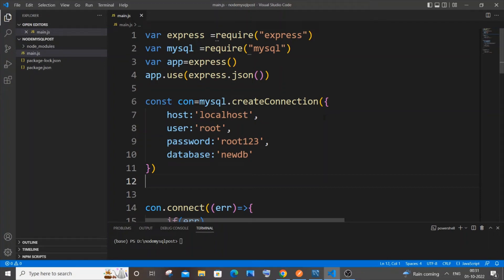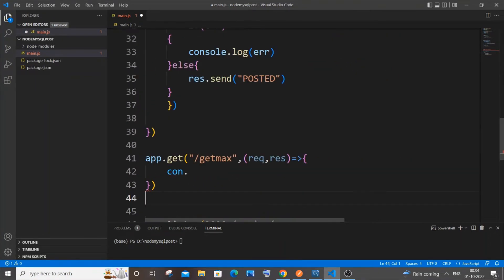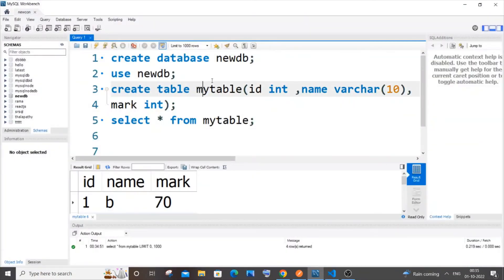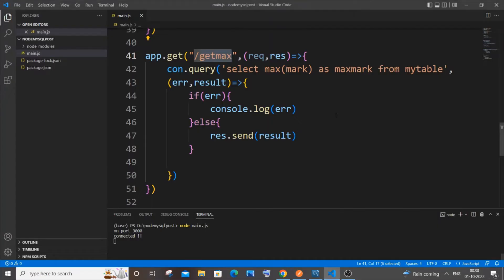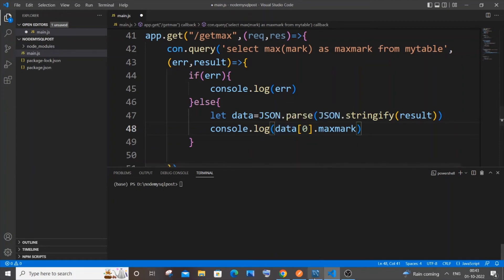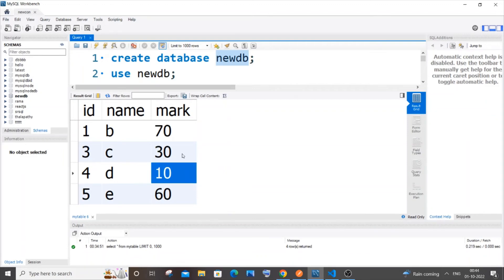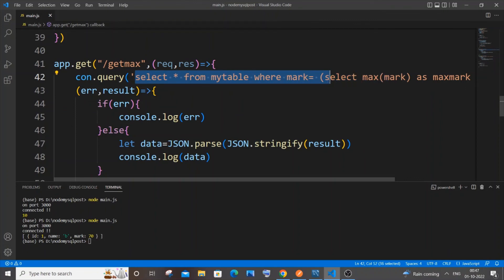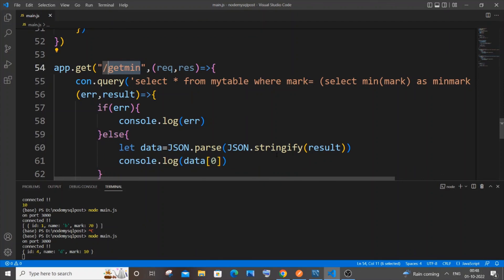Find minimum and maximum value of a column in Mysql using Node JS tutorial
How to find largest and smallest value of a column in mysql table using node js postman is shown